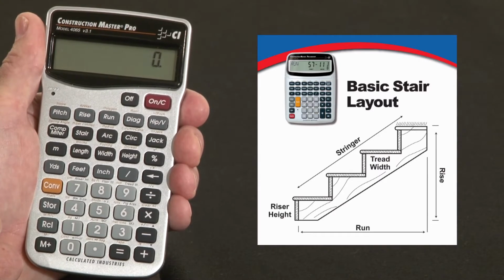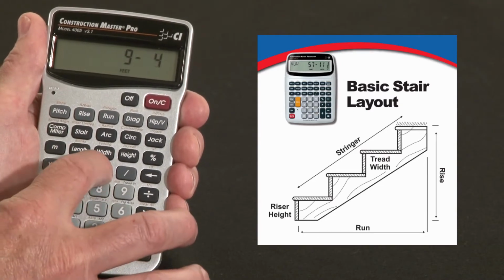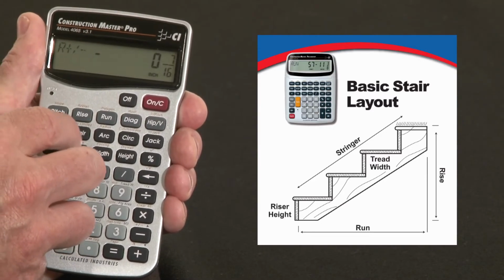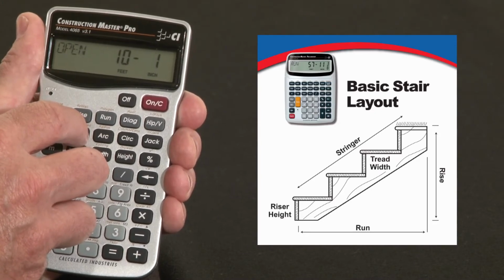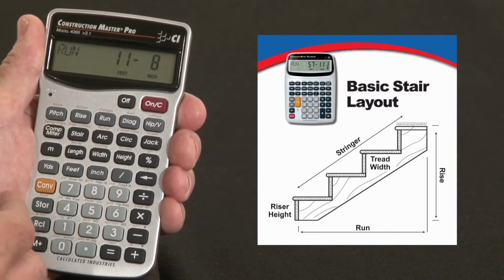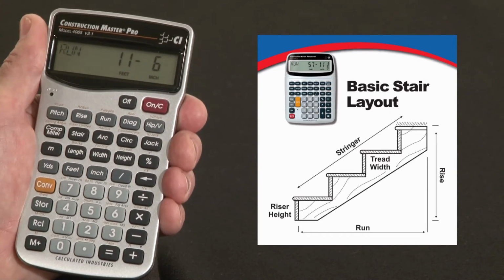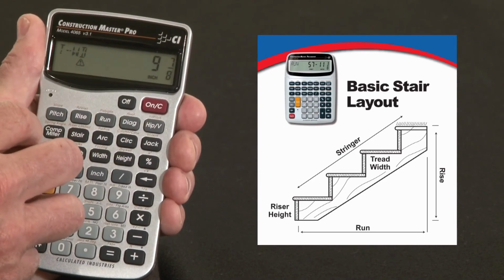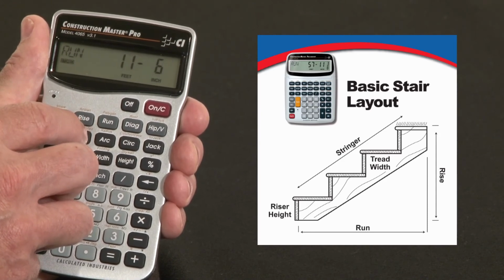Construction Master Pro DT Basic Stair Layout How To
See how the Construction Master Pro Desktop contractor calculator's built-in stair layout key can give you all the answers you need to build your next stairs, including number of risers, riser height, number of treads, tread widths, stringer length, angle of incline and total run of the stairs. All with large, easy to press keys and a great big multi-angle LCD display. This quick demo briefly shows how to use this construction math power tool to do all your design, estimating and jobsite calculations far more quickly, simply and accurately to improve your productivity and profitability.

Construction Master® and Calculated Industries® are registered trademarks of Calculated Industries, Inc.